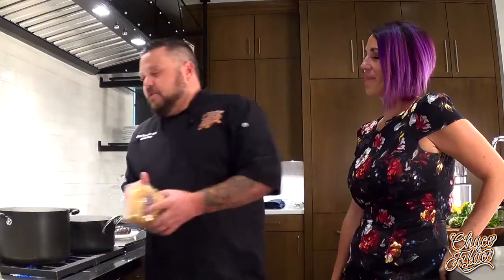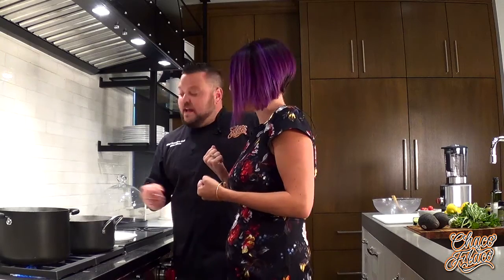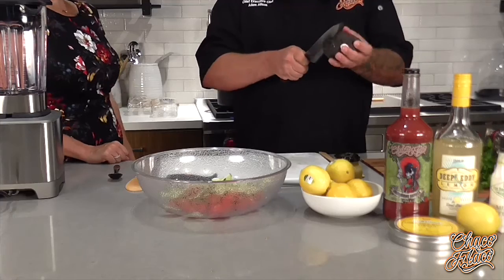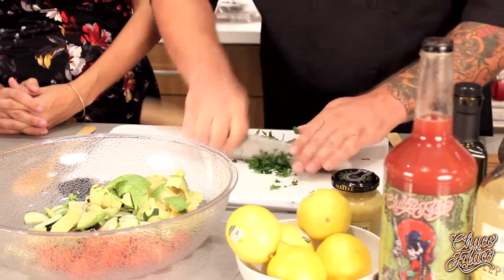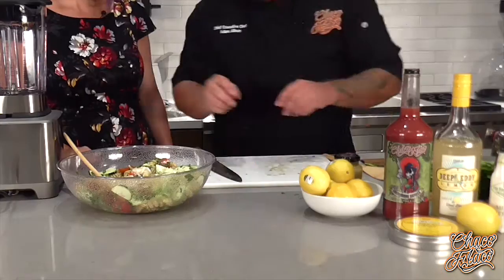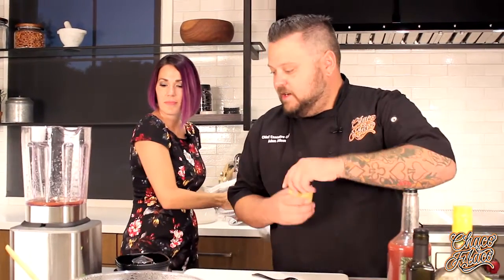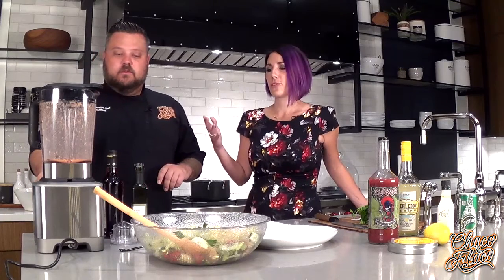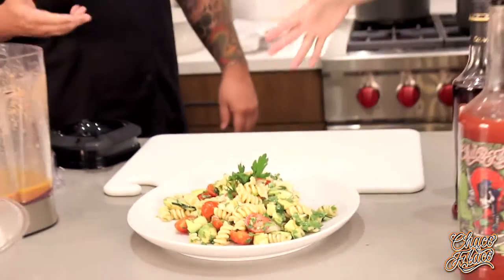Chaco Flaco Cooking Series: "Summer Lobster Pasta Salad"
Join us as our chief executive chef Adam Allison and our in studio guest Diana Brandt from AZFoodieBlog.com take you through the steps to make this delicious pasta salad dish using our beloved Strawberry Bandita mixer as a tasty dressing.